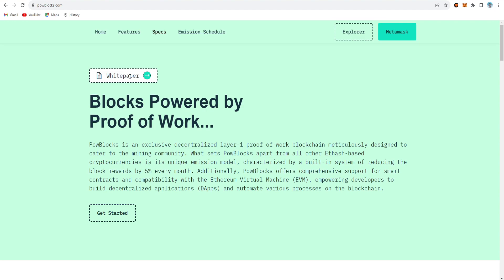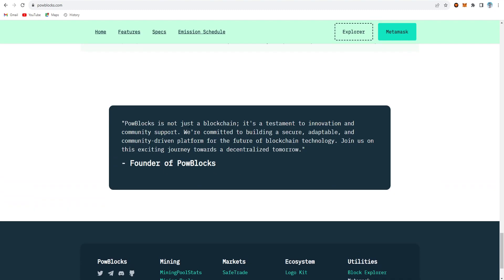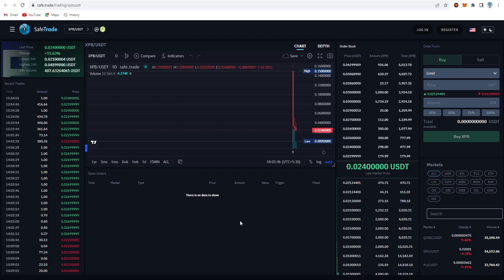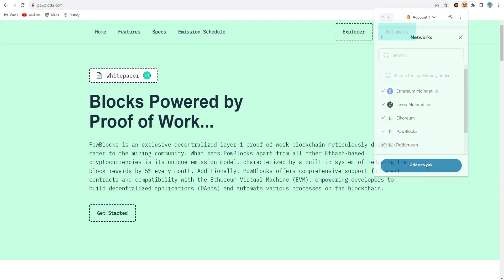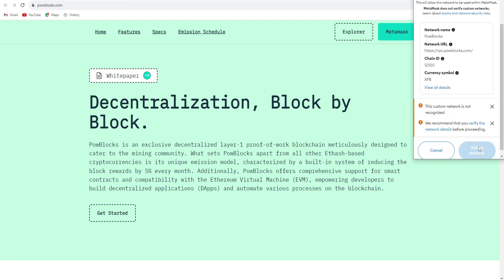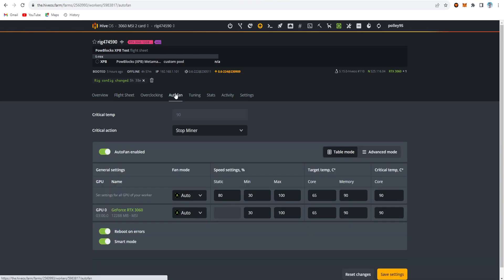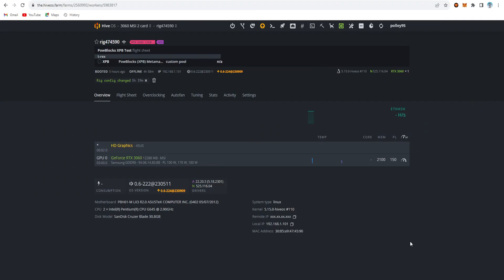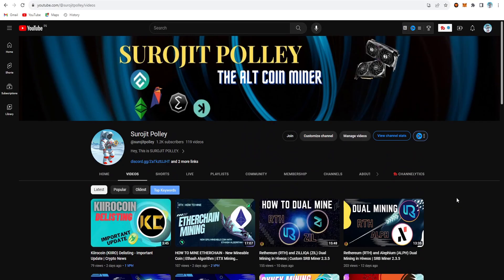PowBlocks (XPB) Mining - New Mineable Coin | Complete Guide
PowBlocks (XPB) Mining in HIVEOS - T-rex Miner | Complete Guide | Hashrate, Overclocks

PowBlocks or XPB a new GPU mineable coin run on ETHASH Algorithm. And today I'm going to test on this coin in HiveOS using T-rex miner. This is listed on SAFETRADE exchange and for the wallet can be use as META MASK as well as SafeTrade exchange wallet. And in this video I make a guide video on this coin HOW TO MINE PowBlocks (XPB), as well as setting up the flight sheet, Overclock setting, Add Wallet inside HiveOS, and the Hashrate results and much more.

Metamask Configuration:

Network Name:
PowBlocks
New RPC URL:
Chain ID:
12300
Currency Symbol:
XPB
Block Explorer URL: (Optional)

Overclock Settings : 3060 & 3060 ti
MC - 2000 or 2100
PL - 150
CC - Not Required